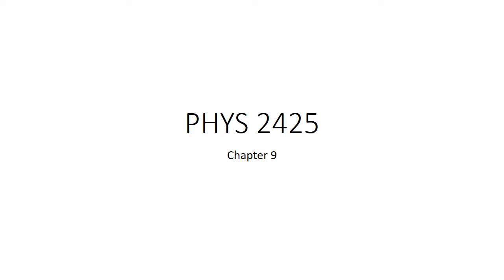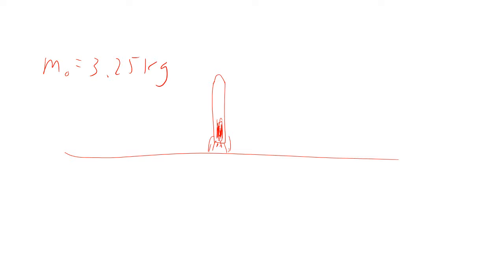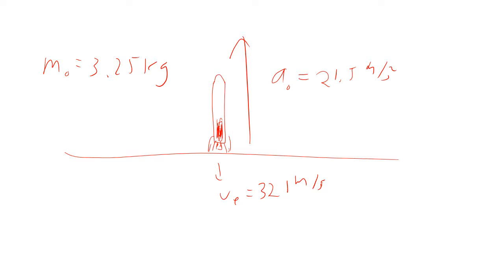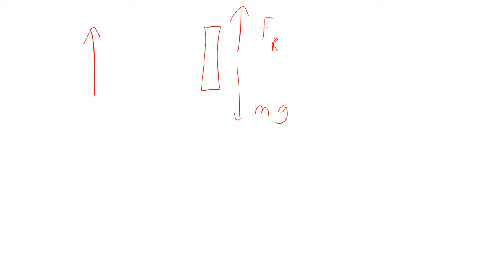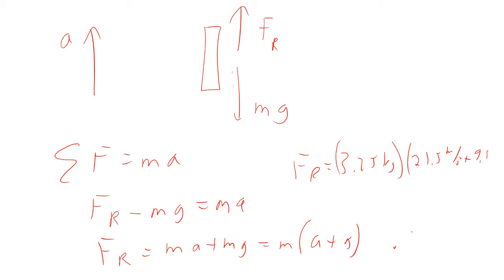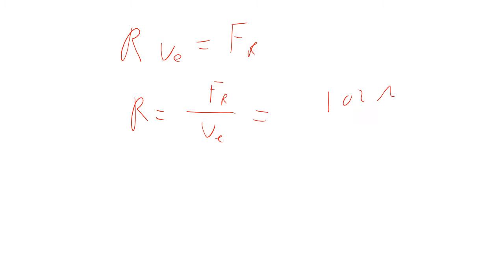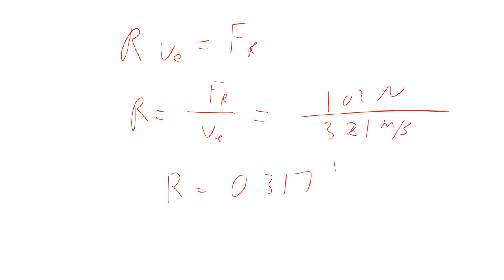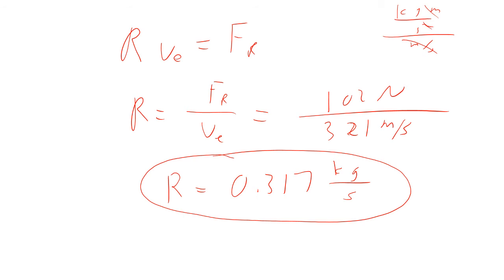PHYS 2425 Launching a Model Rocket